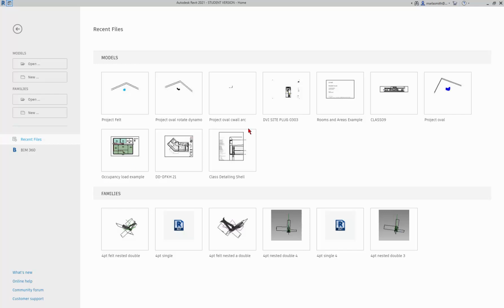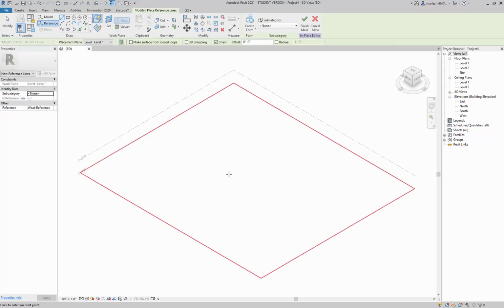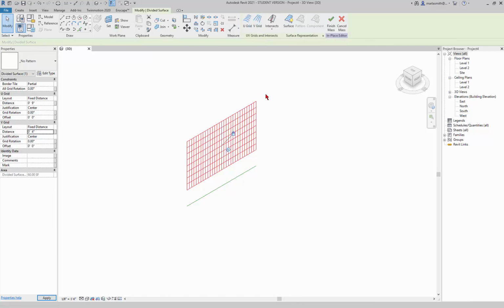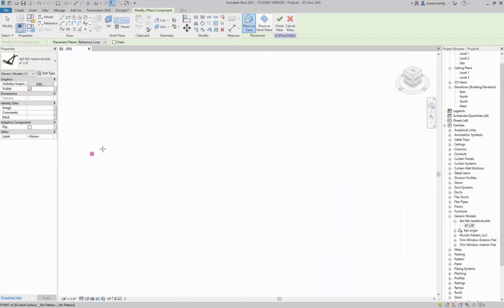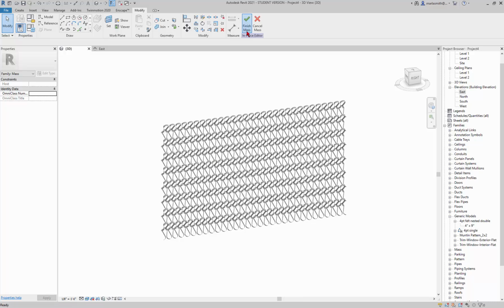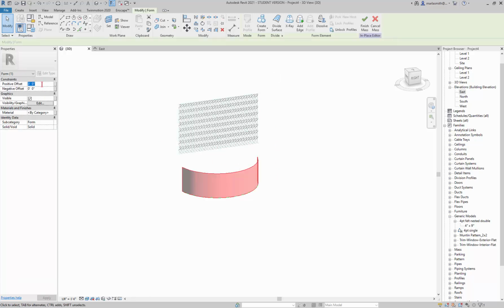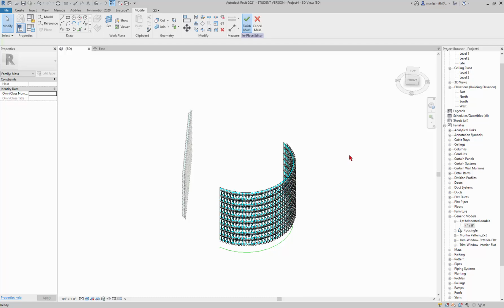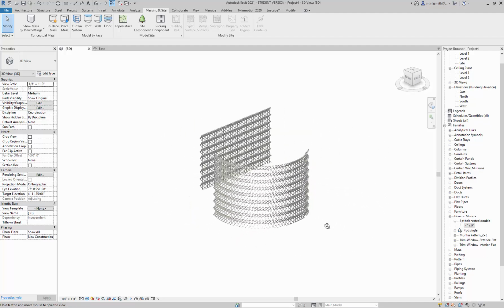01 Felt Curtain Revit Adaptive Component Placement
Revit nested adaptive component placement in a Mass Component in Place family.